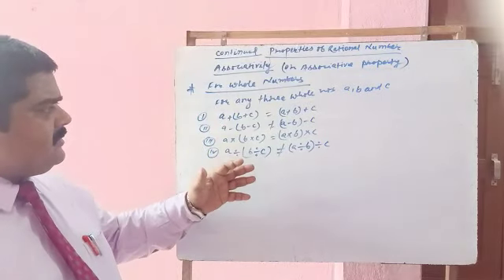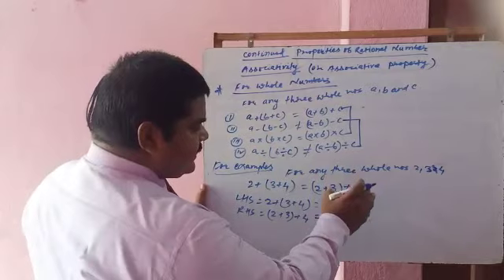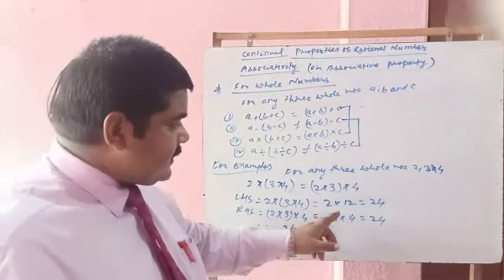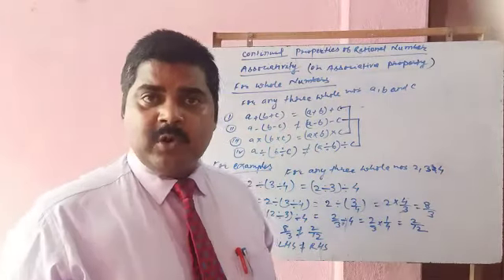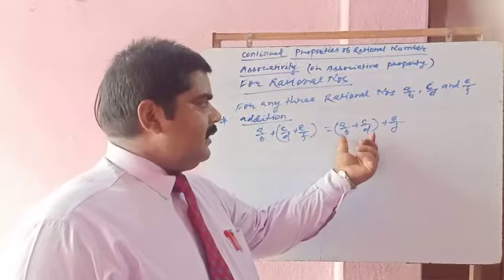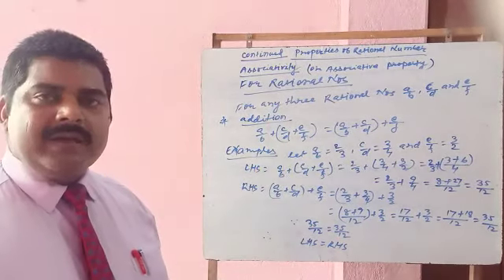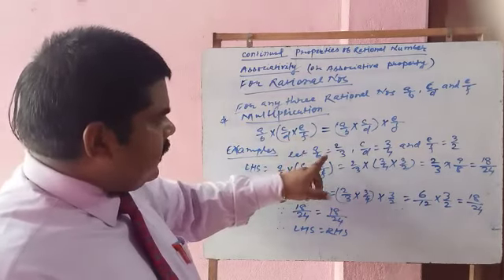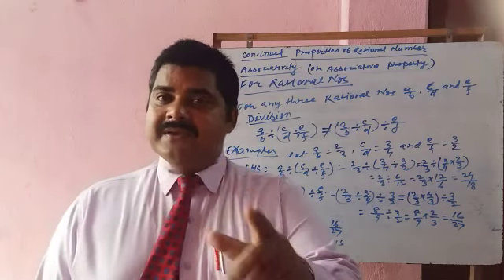Class- 8, Mathematics, Chapter- 1, Part -3, 19/04/2020